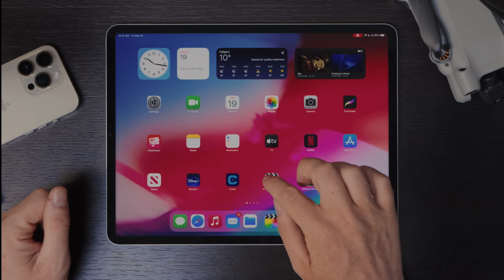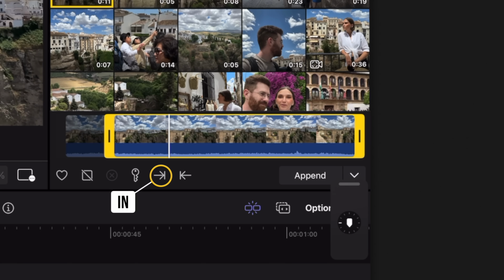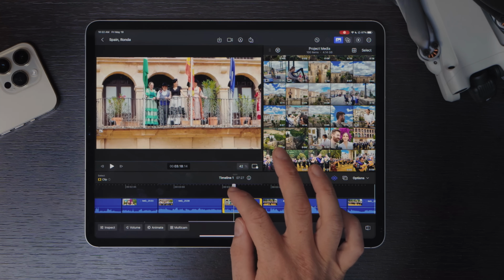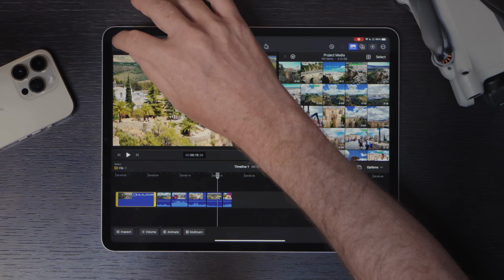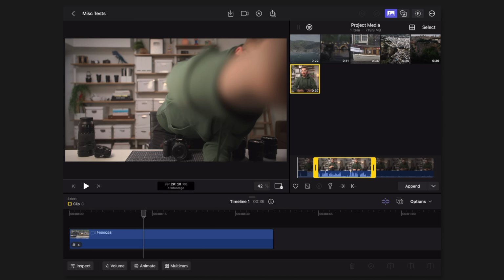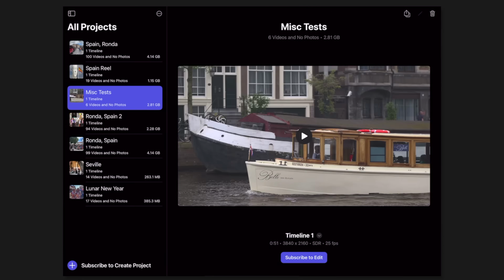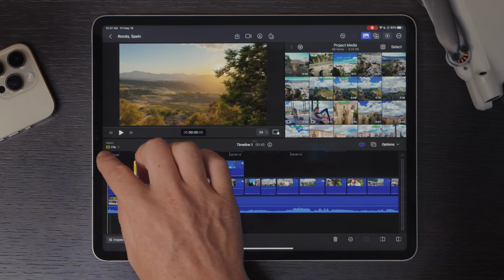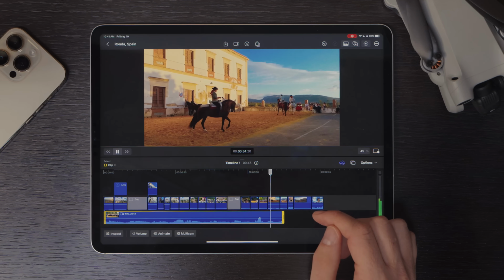Final Cut Pro for iPad: Guide & Review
Workflow and impressions of Apple's first pro software for iPad, Final Cut Pro